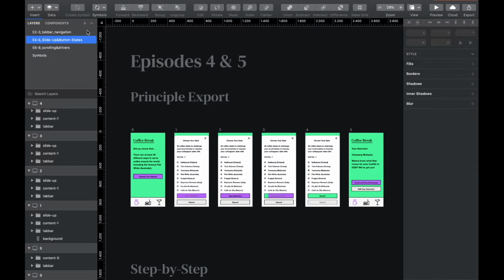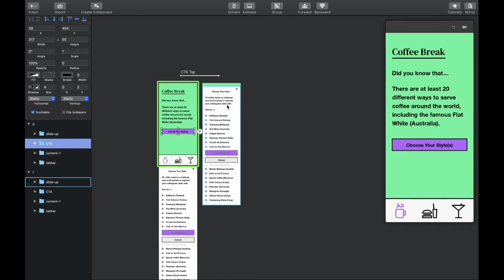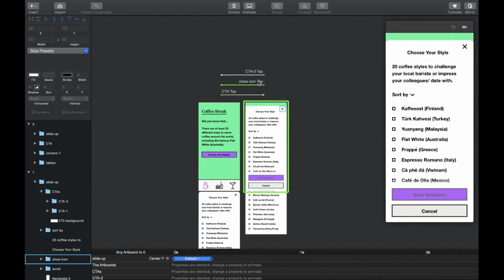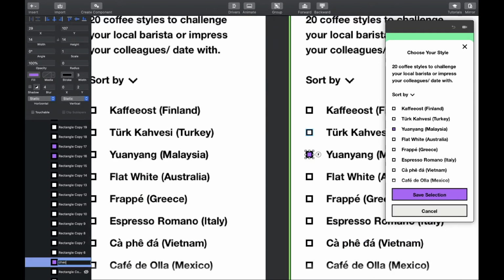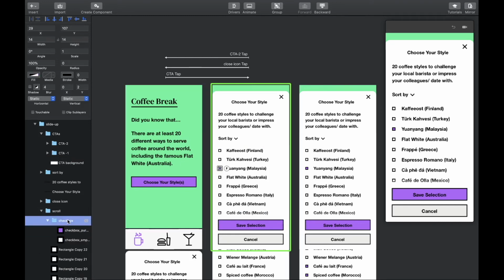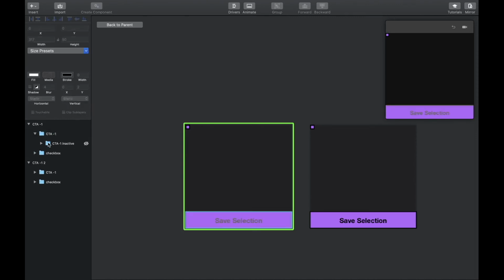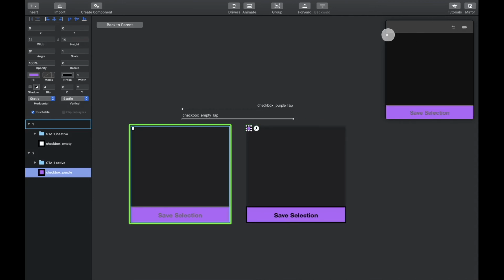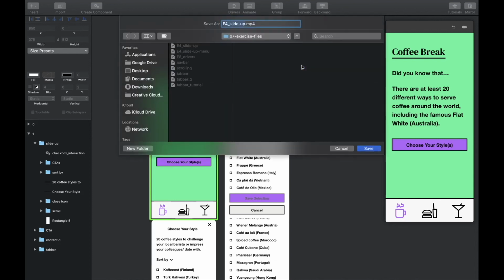Ep 4 Slideup modal - How to Principle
Want to get into UI animation using Principle? You're in the right place! Welcome to your short-cut into creating beautiful, and engaging interaction designs!

In this fourth episode, animate a modal element, an overlay screen animating on a specific CTA action. You will also learn about reusable components to allow more interactivity in your designs, here the example is for checkboxes but it can be applied for any reused elements.

To follow our next projects go to Skillshare register for free and download our Sketch file to find step-by-step our assets.
There you can see all episodes, upload your own Principle project, and we will help you with your questions!

In this class, you'll learn your way around Principle, broken down into snack-bite projects. My goal is to get you learning-by-doing, showing you the (from my experience) most useful and most frequently used functionalities in Principle, through real-world examples like:

* App and Website Navigation
* Button States (active, inactive, loading, and success communication)
* Checkboxes & modal windows
* Easy and complex scrolling & timing effects

You do not need any pre-knowledge in Principle for this class. However, you do need proficiency in Sketch or Figma.